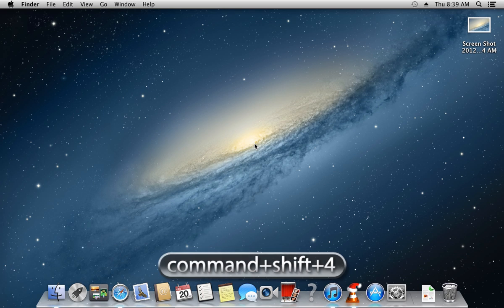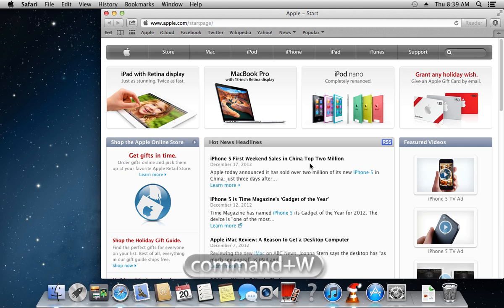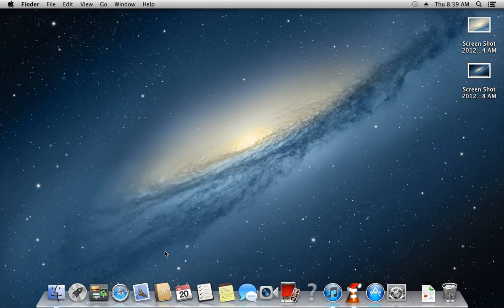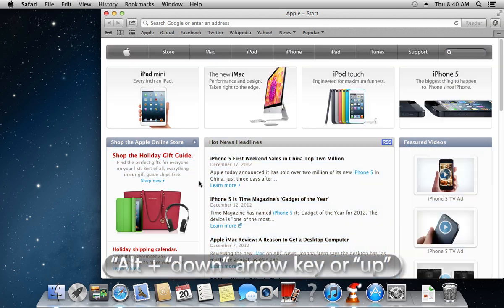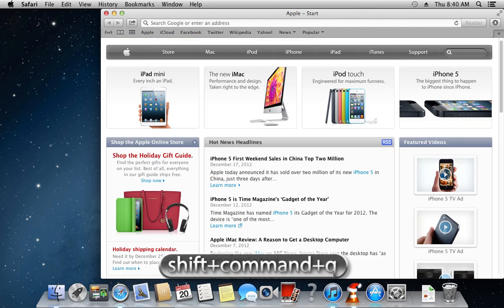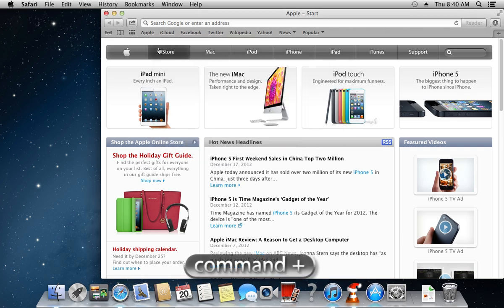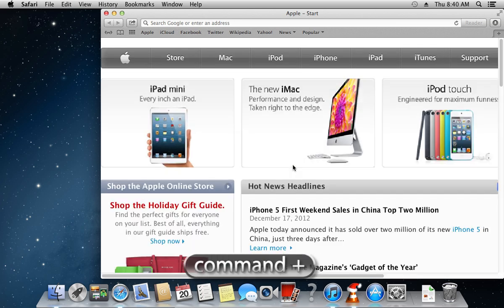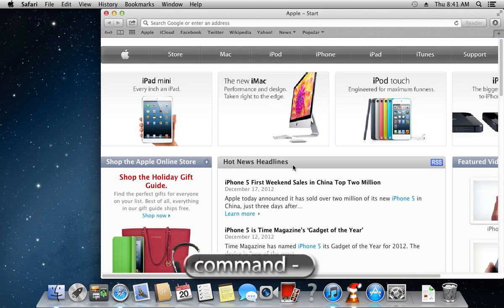Hotkeys on Mac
Learn how to use keyboard shortcuts in Mac OS X.

First of all we will show you the "command+Shift+3" hotkey, which makes a screenshot of a selected area and saves it on your desktop. The next hotkey is "command+shift+4" which makes a screenshot of your desktop. To show you the next hotkey, open the "safari" browser. Open a new tab.

Then just press "command+W" to close a tab. Next hotkey is "command+q" that helps to quit any application. Open the "Safari" browser again. With the help of "command + A" hotkey you can select all.

The next hot key is "Alt + "down" arrow key or "up" arrow key which helps you to scroll down or up on a web page or any document. The next hotkey is "shift+command+q" that closes all applications and logs out. With the help of the following hotkeys you can zoom in by pressing "command + " and zoom out by pressing "command -" in any application.
This was just a short list of hotkeys on Mac you can use.